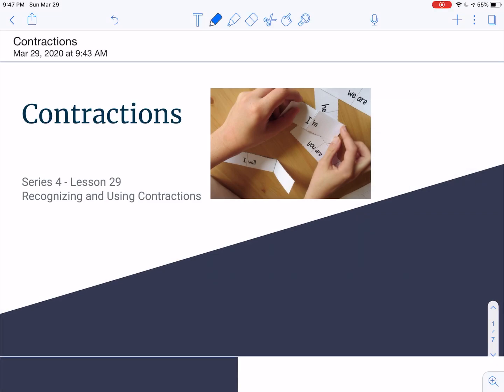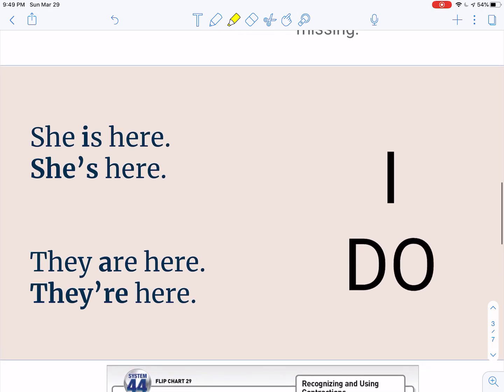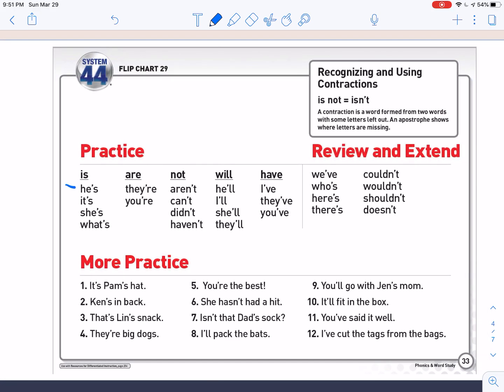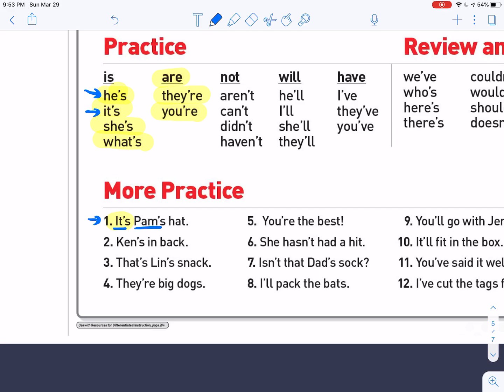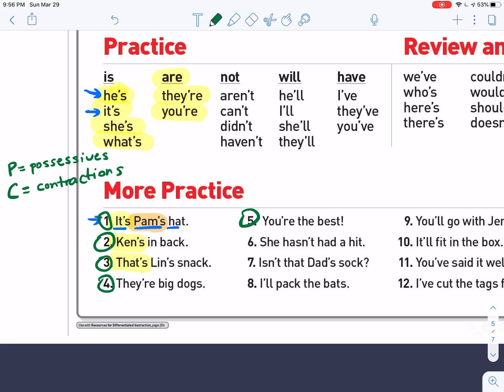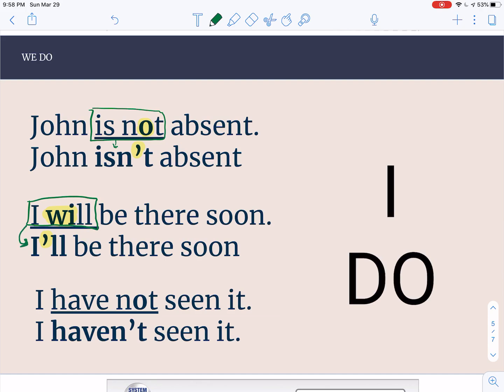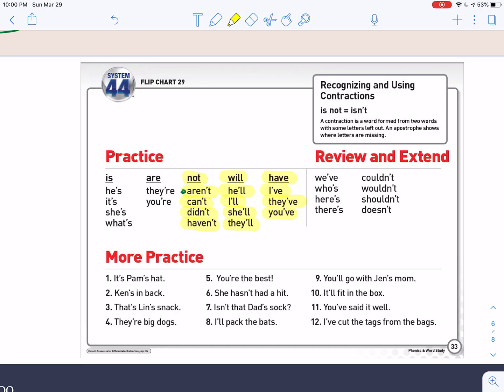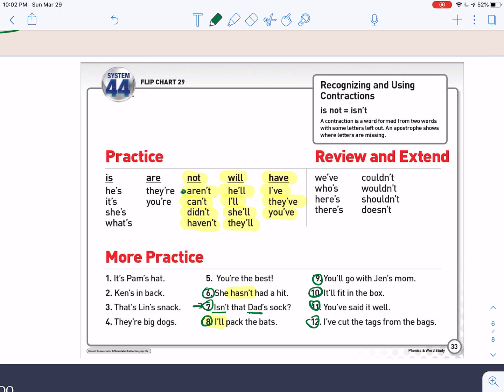Contractions Video Lesson